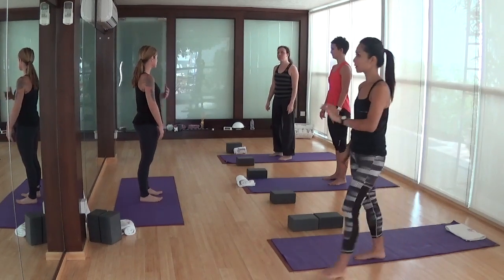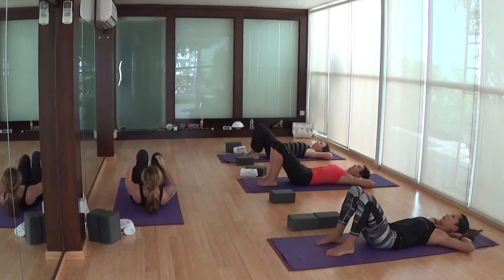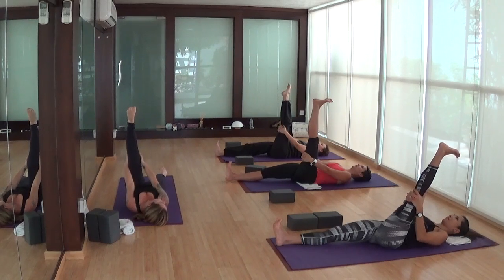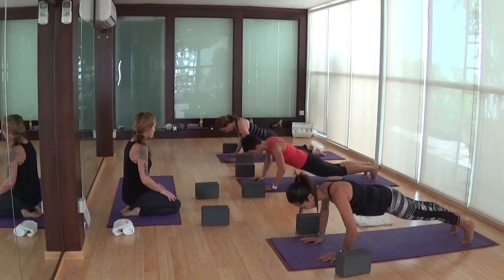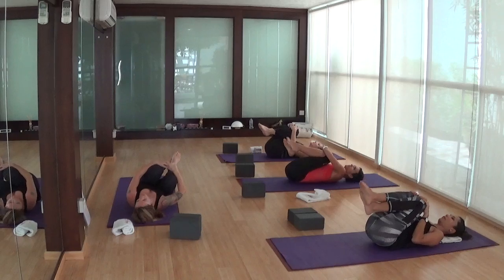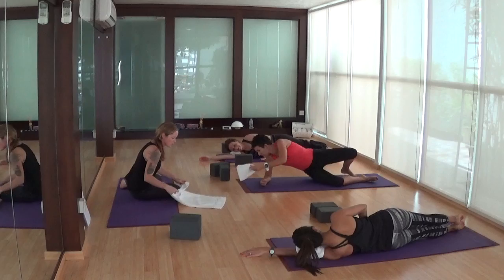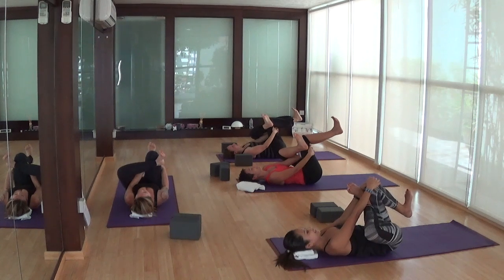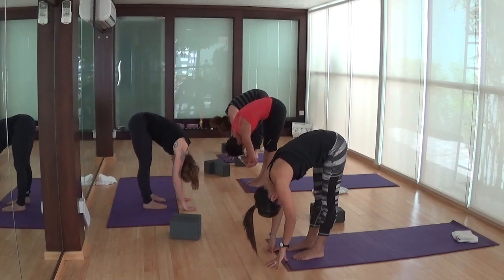Flo - Matwork Level I Exam 09/10/2016